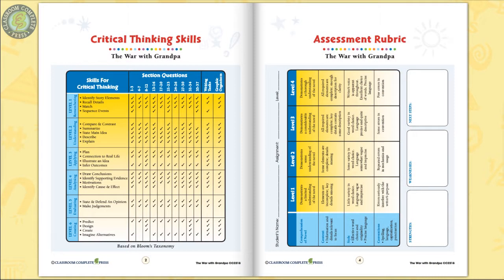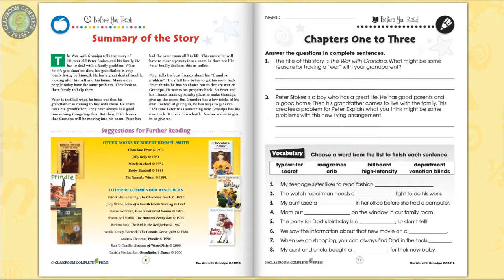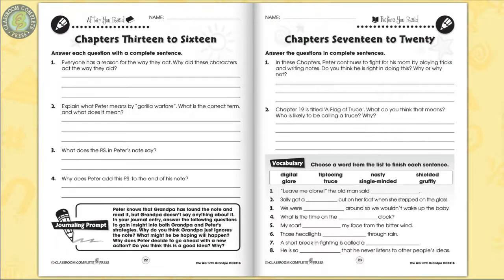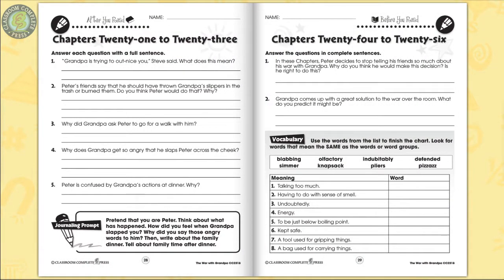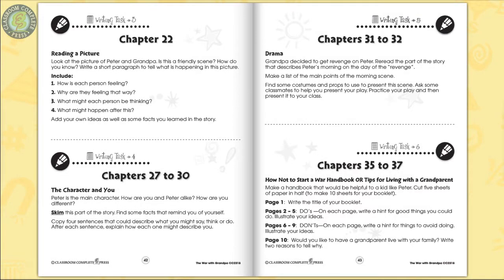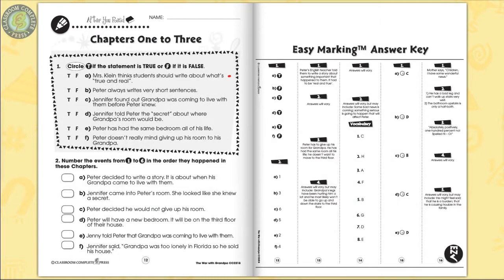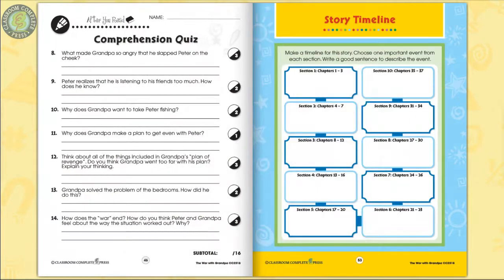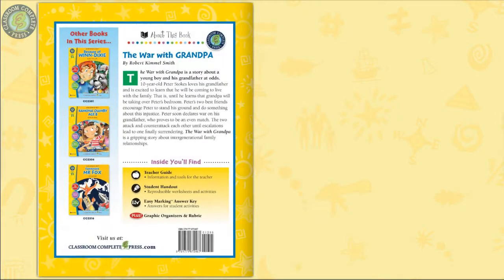The War with Grandpa - Literature Kit Gr. 3-4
Explore the complexities of intergenerational family relationships as one boy declares war on his older relation. Bring this novel to life for students, with well-designed and thorough vocabulary and chapter assessments. Imagine the problems that may arise from a grandparent moving in. Draw a scene from the novel as it is being described. Come up with reasons behind certain characters' actions. Complete sentences with words from the reading. Students get into the mind of Peter to understand his motives and reactions. Create a "How Not to Start a War Handbook", detailing helpful tips on how to avoid fighting with family members. Detail all the things Grandpa did to get revenge on Peter in a Timeline Graphic Organizer.

About the Novel:
The War with Grandpa is a story about a young boy and his grandfather at odds. 10-year-old Peter Stokes loves his grandfather and is excited to learn that he will be coming to live with the family. That is, until he learns that grandpa will be taking over Peter's bedroom. Peter's two best friends encourage Peter to stand his ground and do something about this injustice. Peter soon declares war on his grandfather, who proves to be an even match. The two attack and counterattack each other until escalations lead to one finally surrendering. .

Aligned to your State Standards and written to Bloom's Taxonomy, additional crossword, word search, comprehension quiz and answer key are also included.

(Order #: CCP2318)